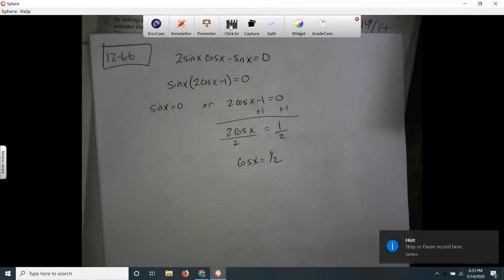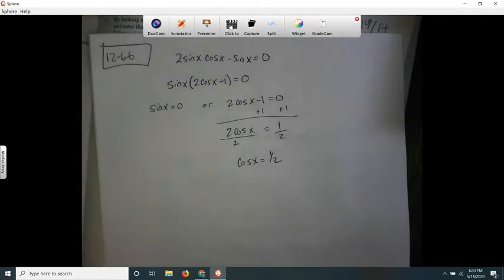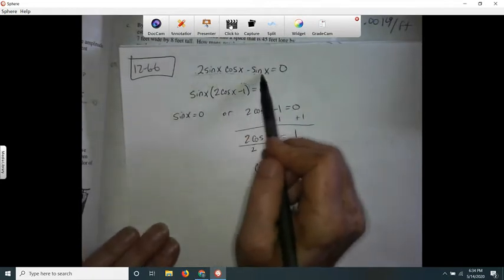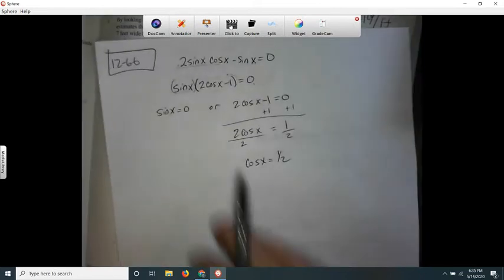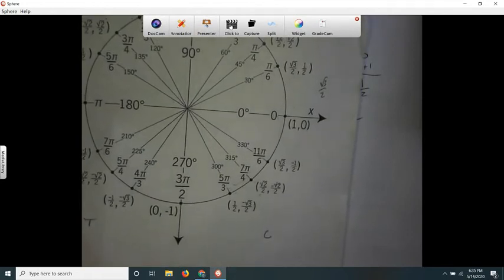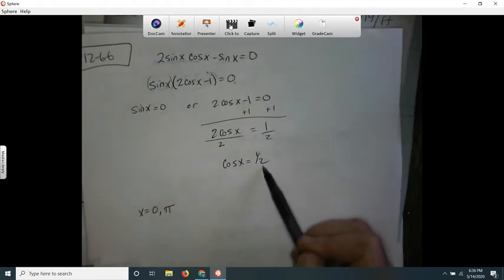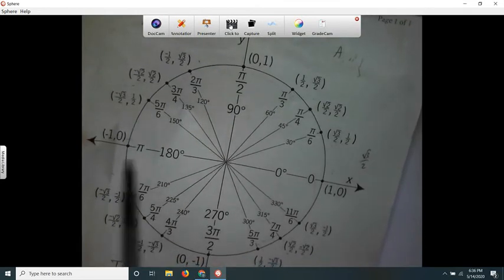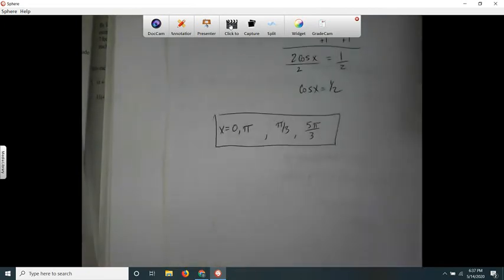Int 3 12-66